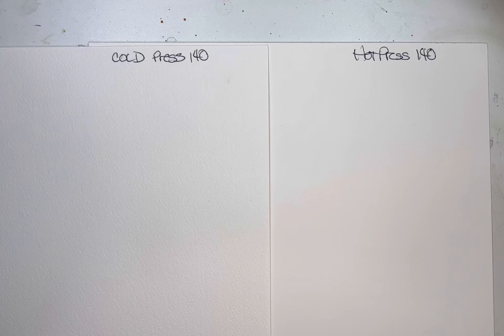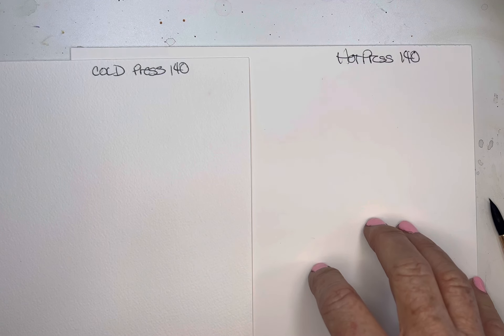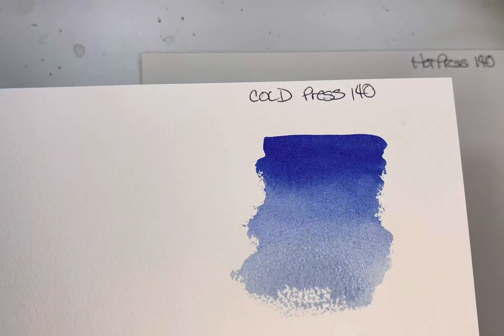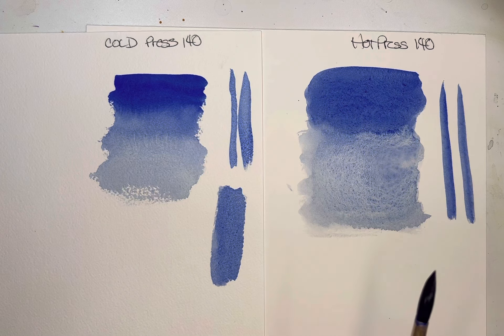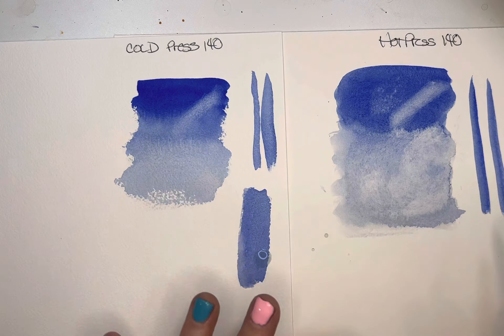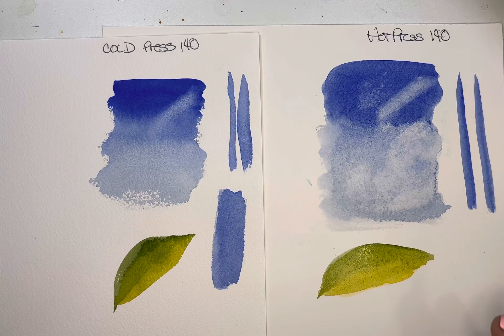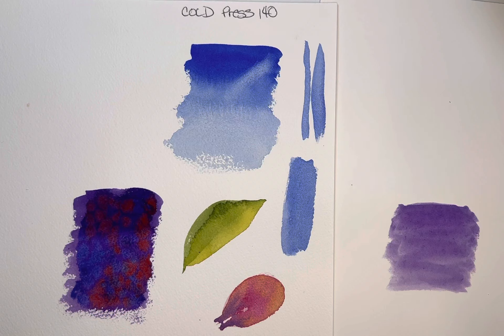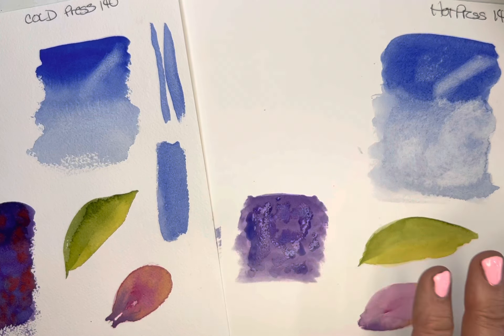Watercolor hot press and cold press paper... Beginners, with so many choices, let’s make it easy!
In this video, I share my thoughts and what I have noticed about cold-pressed and hot-pressed paper.

Hot pressed - Smooth finish, no texture,  stays wet longer, clear, crisp paint lines which is better for fine detail.  Paint sits on paper longer before being absorbed.

Cold Pressed and Rough - More texture, rougher feel, absorbs a lot of the water and paint quicker, colors show up softer, paint blends and bleeds easier.

 Paper type is a personal preference; there are so many watercolor supply choices, and this is the easiest one!

My paper today is an indulgent and beautiful grade Arches 140# cold-pressed/Hot Pressed

Cold Pressed
Hot Pressed

I also mentioned - which is very similar to cold press

My favorite student-grade watercolor paper-
Artisto pads
And the brush I used today, my Princeton round

I  offer a worksheet and practice painting in my Etsy shop!
You watched me paint it, and I priced it very attractively for you!
What fun, right?  Your purchase will help me and YOU! What's included?
* painting from tutorial signed dated and tutorial episode name
* my pre-recording swatch I created with colors for reference (all handwritten)
* more pre-work, showing brushstrokes, descriptions
These are all my behind-the-scenes notes and prework.
Every painting is on different papers, depending on what I was teaching, various sizes, and meant for supporting you, although it can be framed as well as a fun piece!

I am using @Winsornewton paints in the following colors-
Sap Green
Olive Green
Quin Magenta
Cad Yellow

Burnt Sienna
Aliziron Crimson

When you are ready to purchase your own supplies, here are some supplies I use and suggest.

Winsor Newton Set of Pan Paints

Arches Watercolor Paper 140# Cold Press

ADDITIONAL WATERCOLOR BRUSHES
Size 8 Princeton brush Velvet Touch Round brush
1/2" Cats Tongue or Oval Wash brush Princeton

Plastic Paint palette with lid

 It's a beautiful reference for the brushstrokes I use in my tutorials.

Thank you, and Happy Painting!